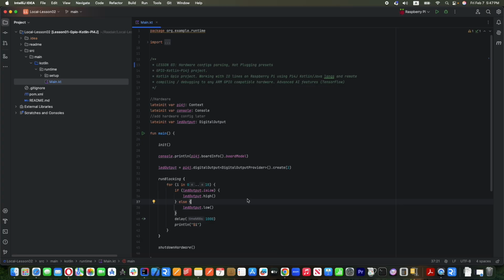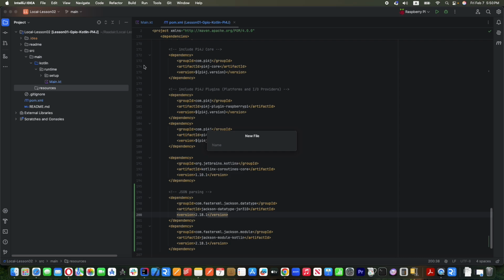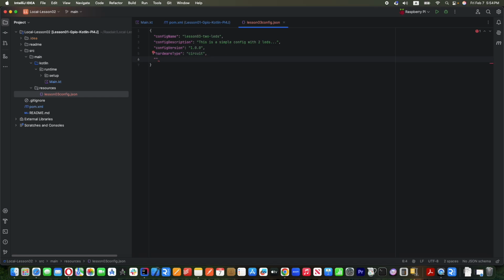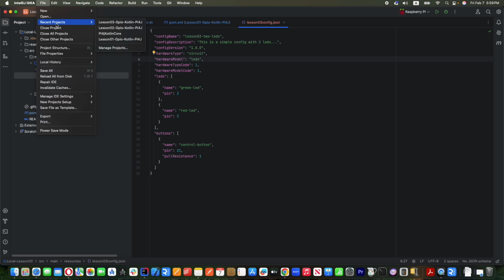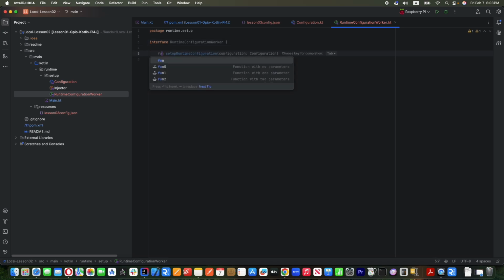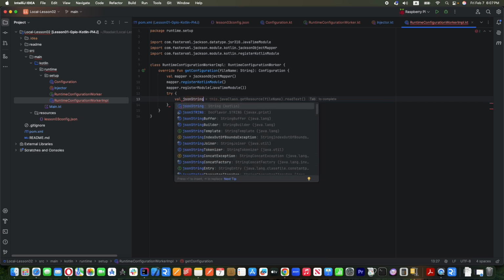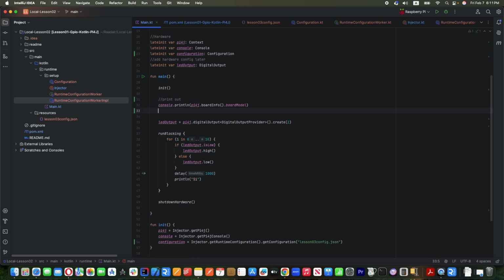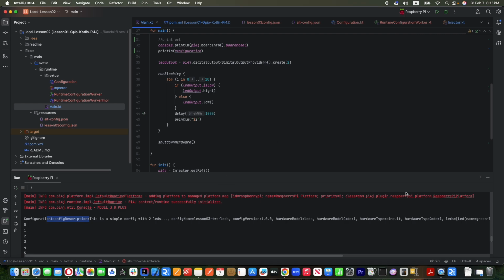Lesson 03. Hardware configs parsing, Hot Plugging presets: GPIO/Kotlin(Java)/Pi4J/Robotics/AI